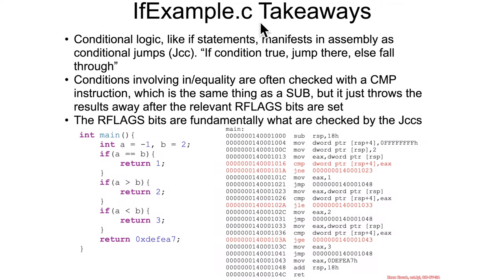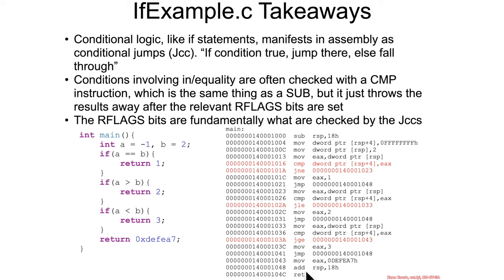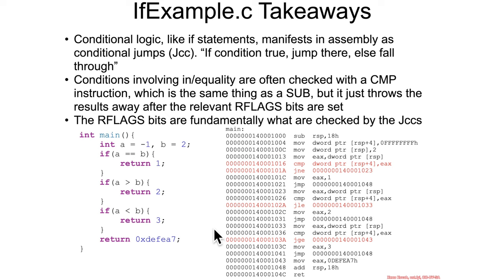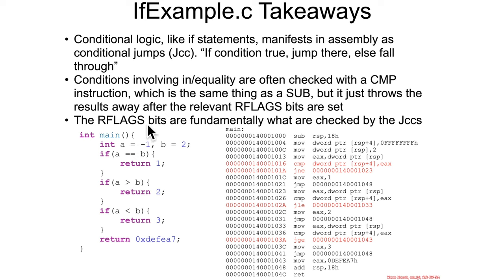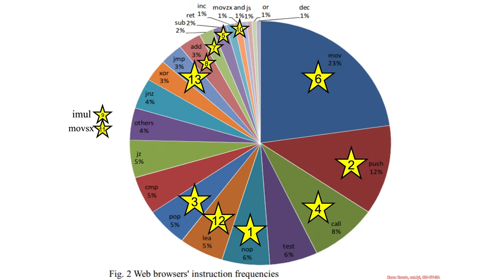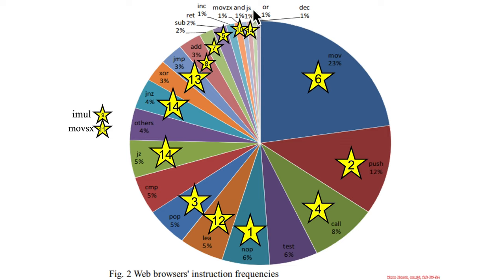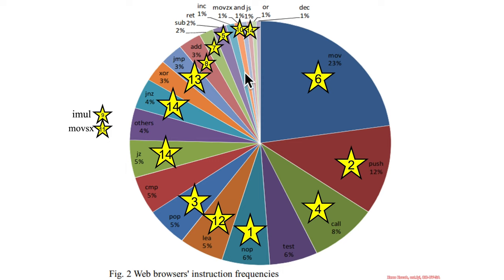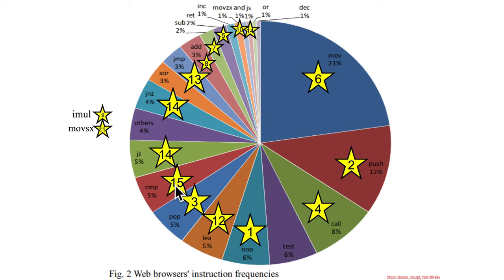Control Flow: IfExample.c Explanation - Architecture 1001: x86-64 Assembly